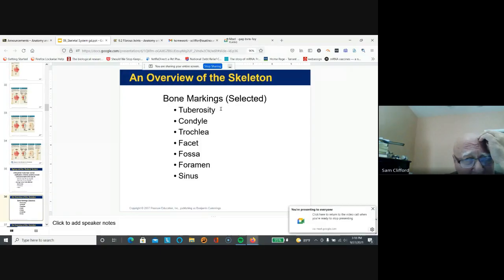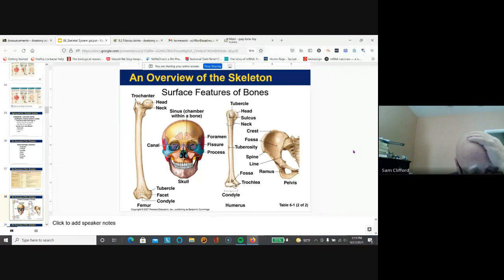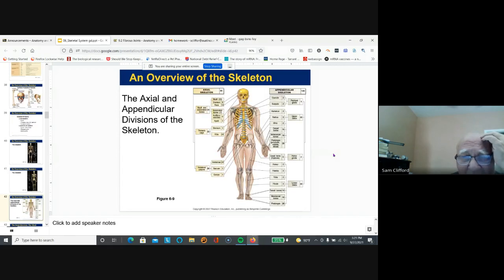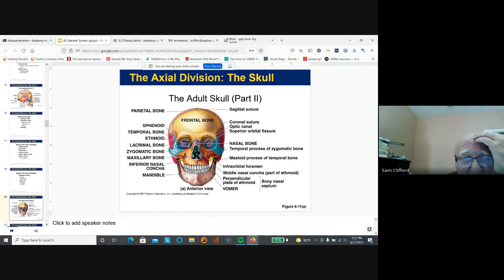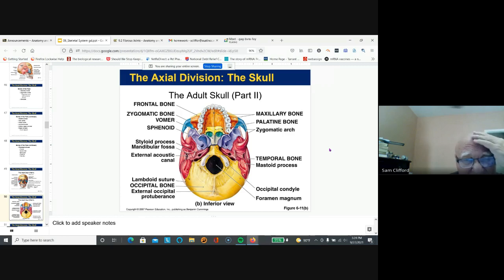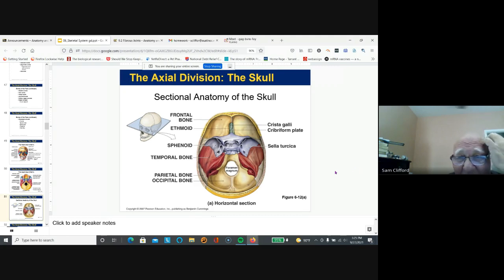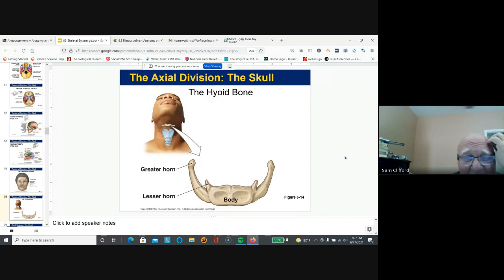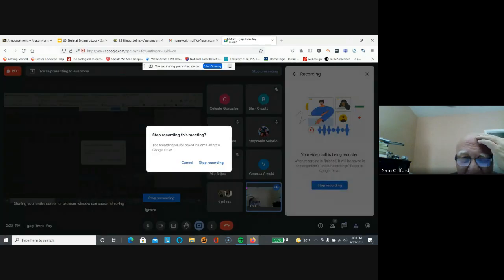2401 052 Skeleton and Joints 2021 09 27 at 13 18